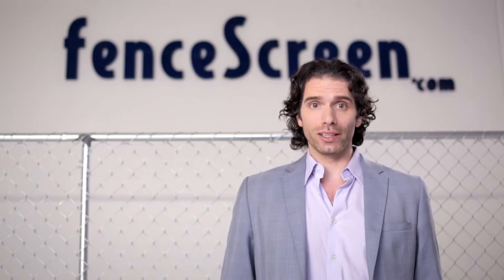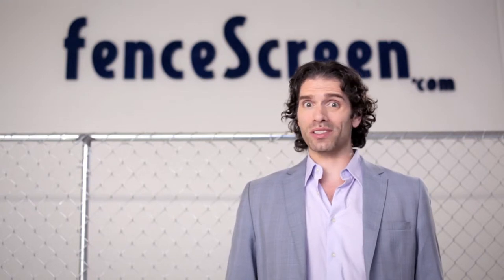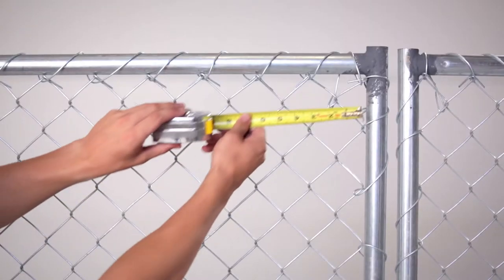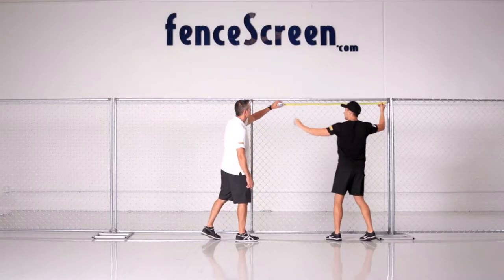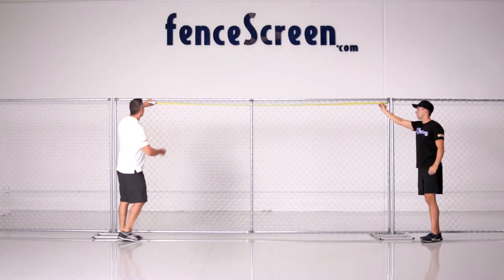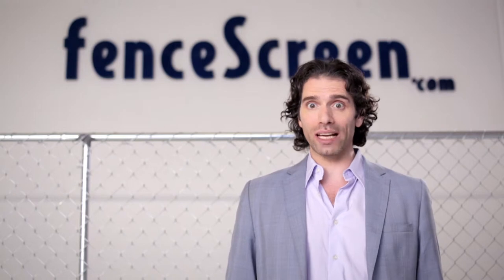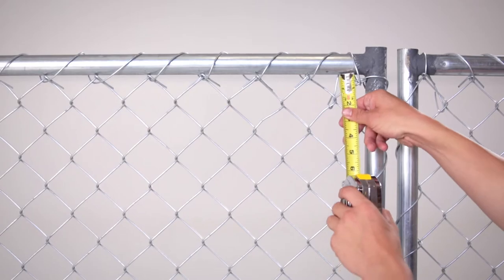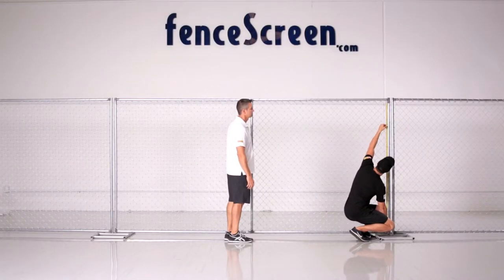How To Measure for Privacy Fence Screen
show you how to measure your fence and determine how much fence screen you need.